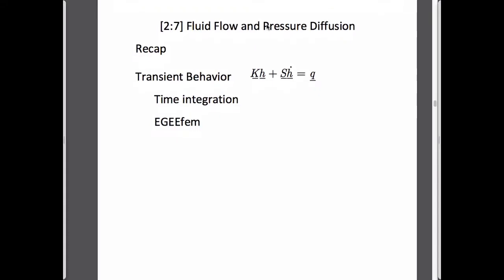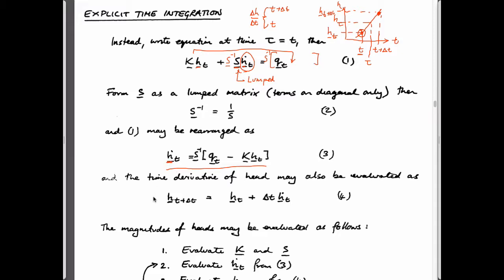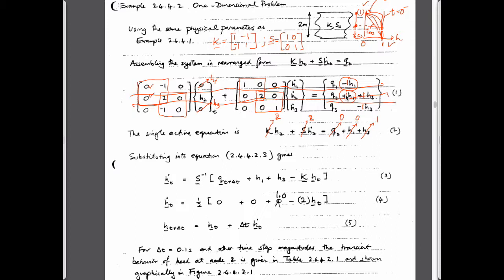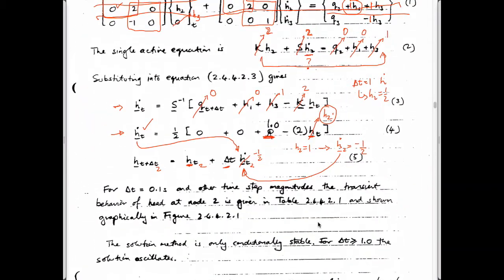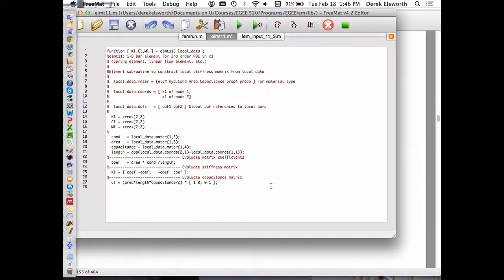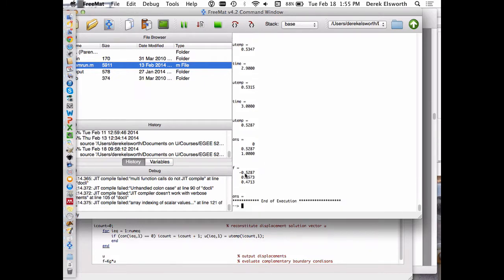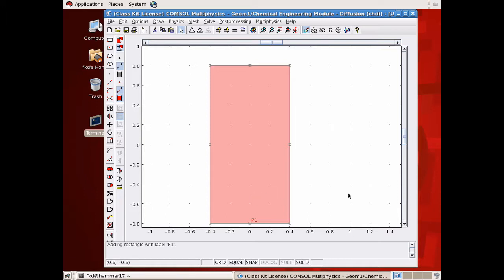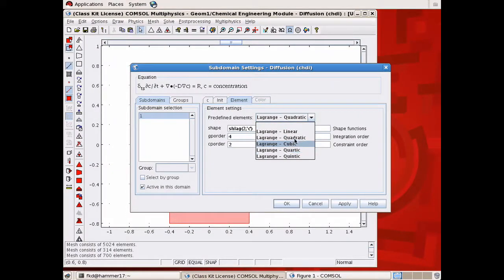2:7 Fluid Flow (H) - Transient response, time integration. EGEEfem and Comsol examples